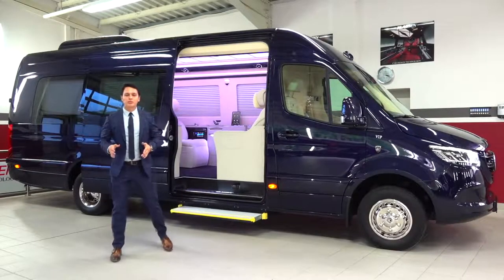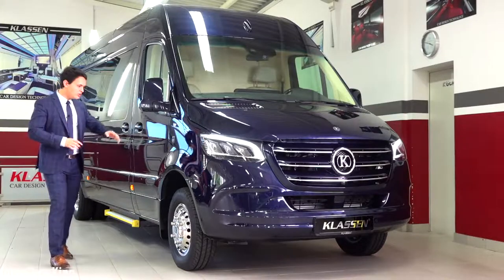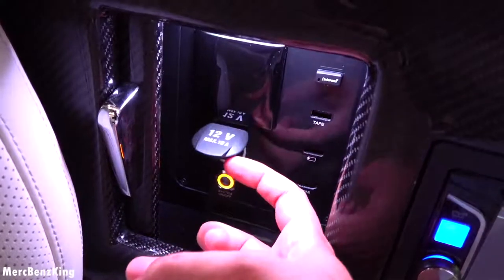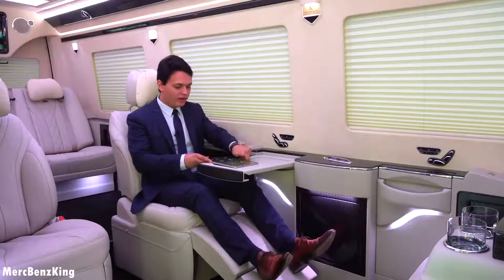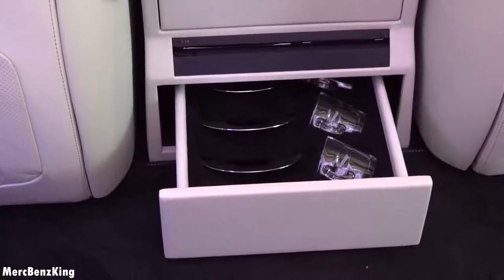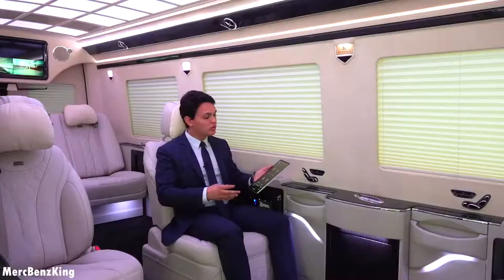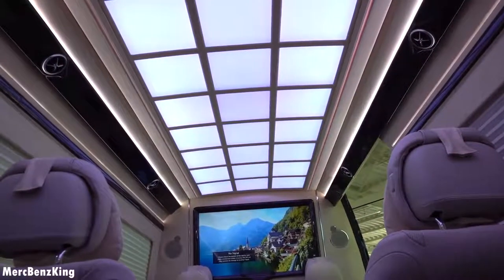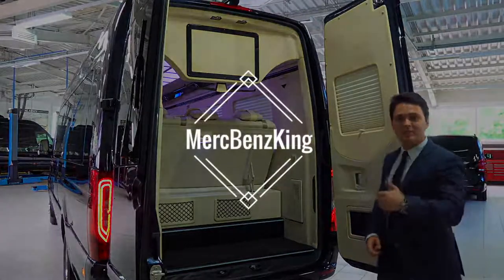2021 Mercedes Sprinter Jet on Road NEW LUXURY Full Review Klassen Interior Exterior hd